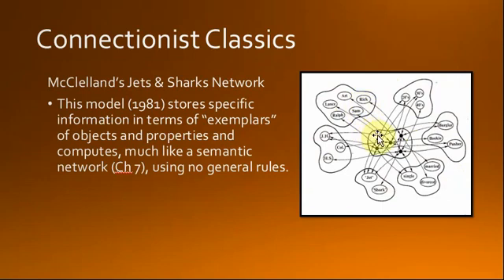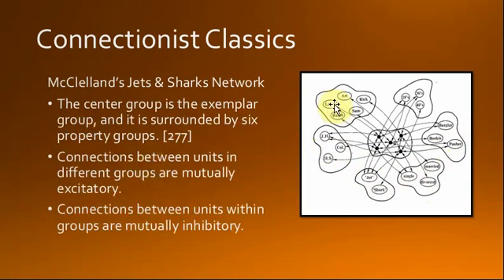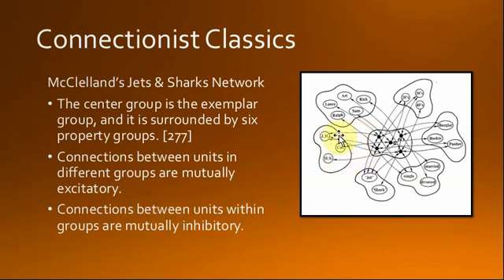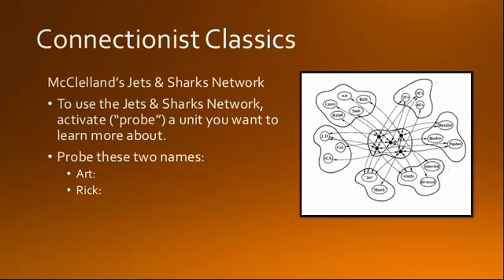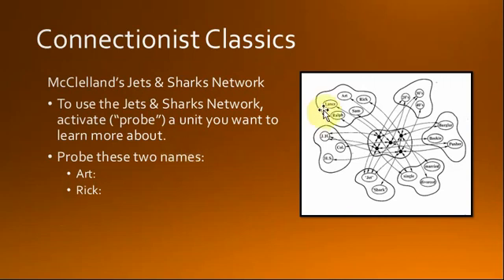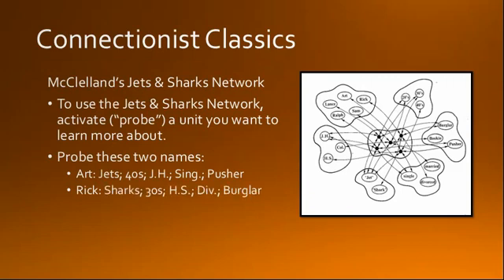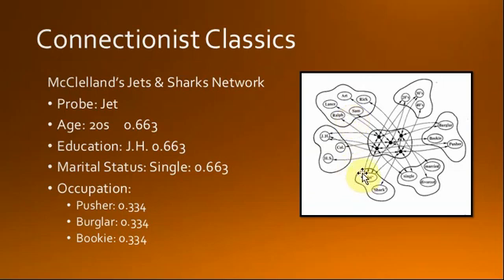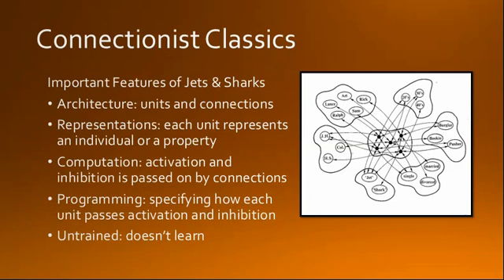MBC Jets & Sharks